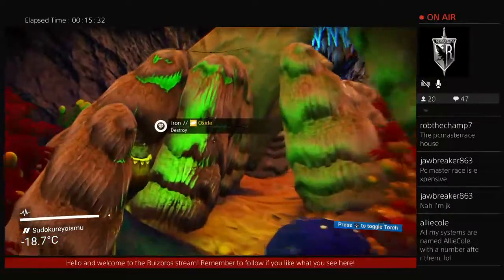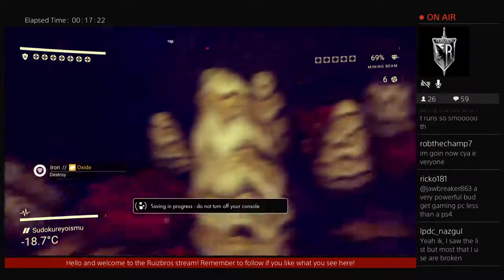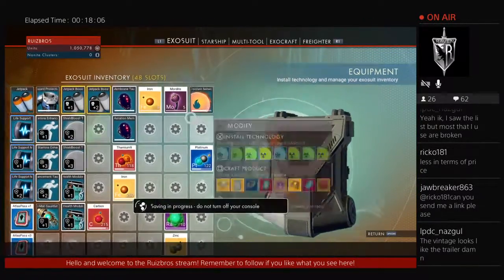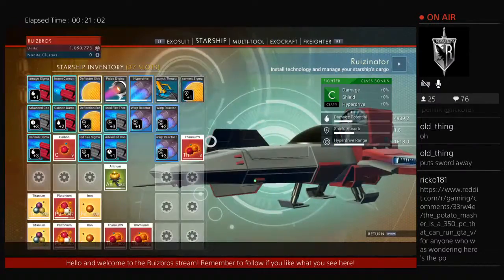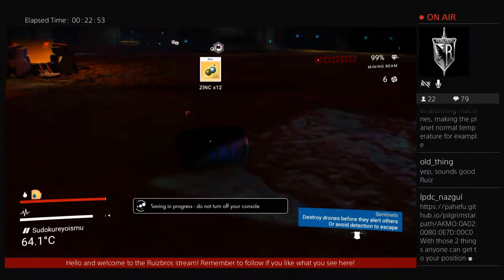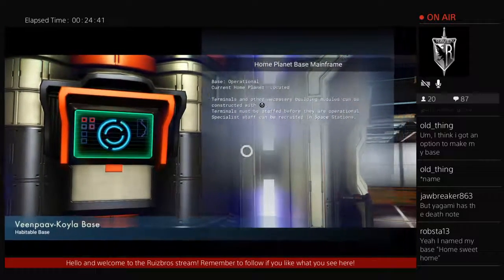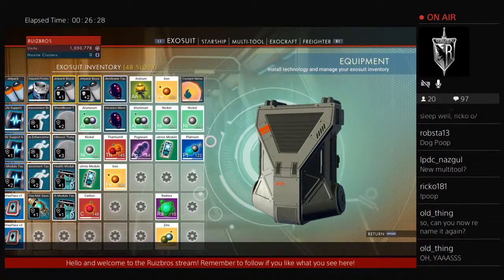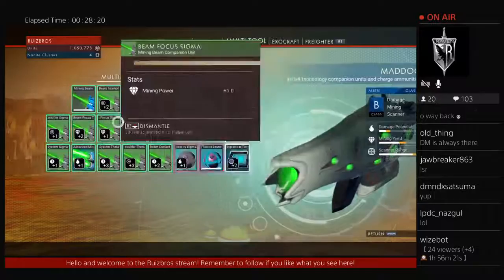survival pt 26. creating a new player hub? (Part 2)